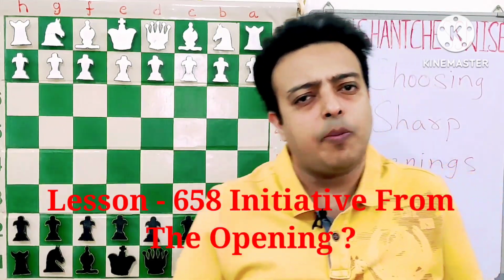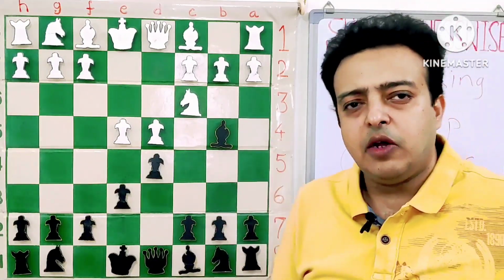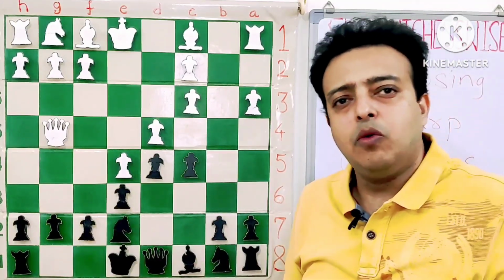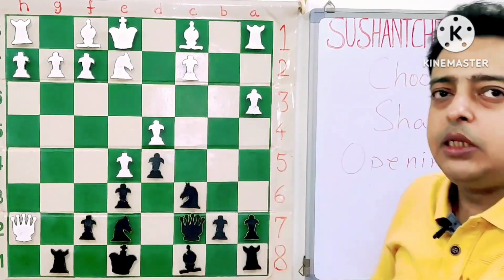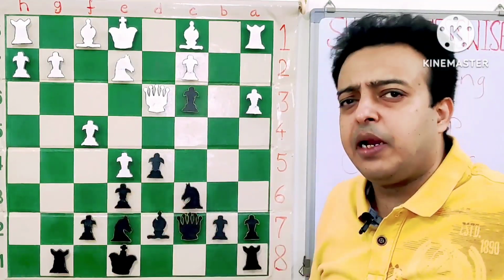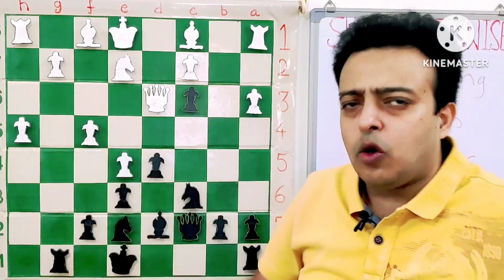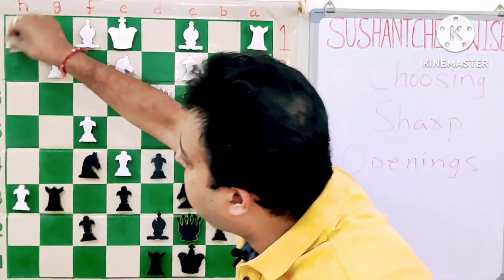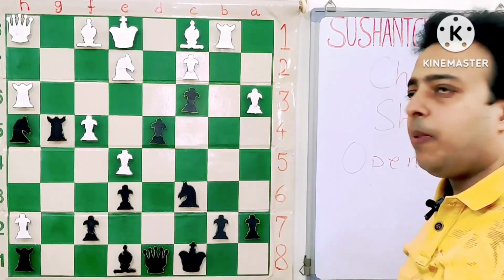Lesson - 658 How To Generate Attack From The Openings ? Some Tips For Opening Preparation !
How To Choose Sharp Openings - French Winawer Poisoned Pawn Variation !

Hello Friends ,

Thanks